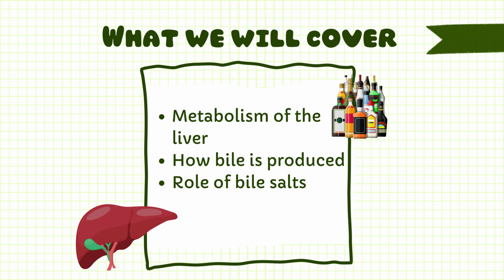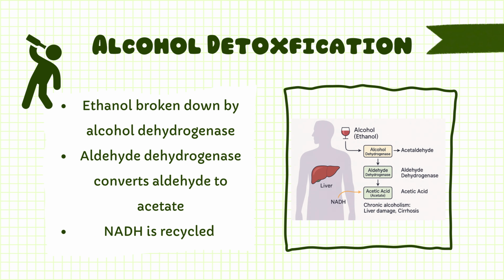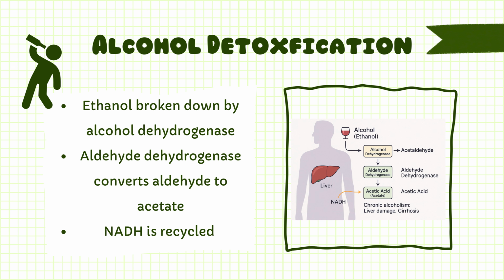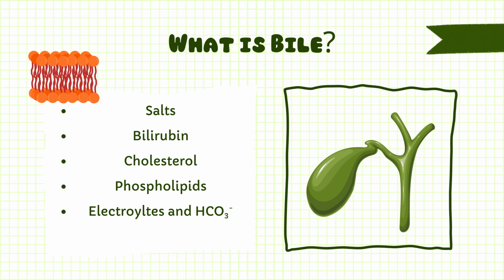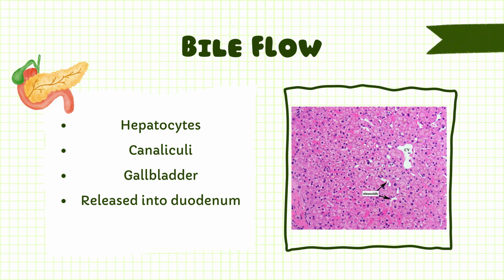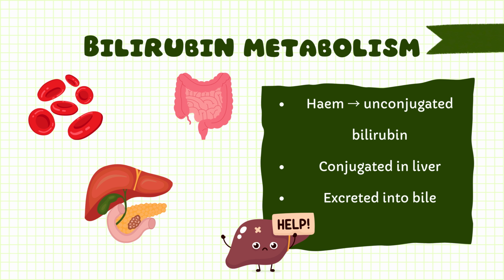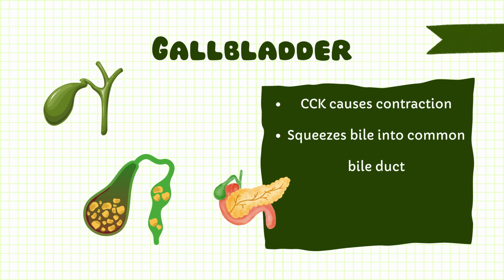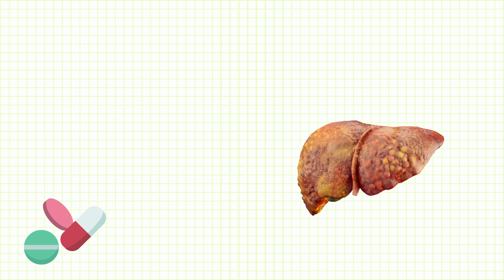Gastroenterology Physiology: Liver and Bile (Ep.6)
🍽️ EPISODE 6: Liver and Bile | Gastroenterology Physiology Series
Welcome to Episode 6 of our Gastroenterology Physiology Revision Series for Medical Students!
In this video, we break down how the liver metabolises alcohol, the role of bile and how bile salts are recycled. Whether prepping for an exam or brushing up on clinical foundations, this is your high-yield, visually guided review.

✅ What You’ll Learn in This Episode:
Key metabolic functions of the liver
How bile is produced and flows
The role of bile salts in digestion
And clinical links like jaundice and gallstones

🎯 Ideal For:
Pre-clinical & clinical medical students

Anyone revising digestion physiology

References
Slide 8